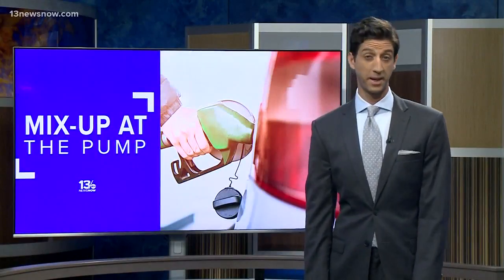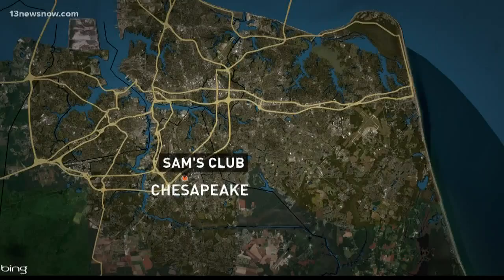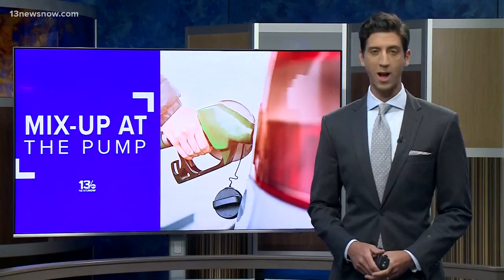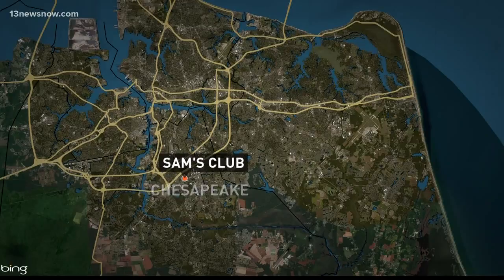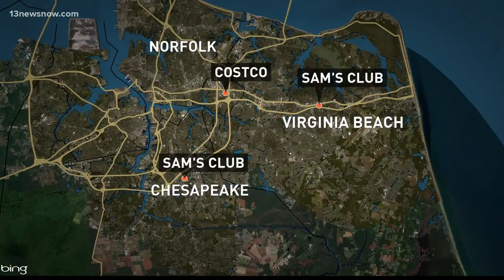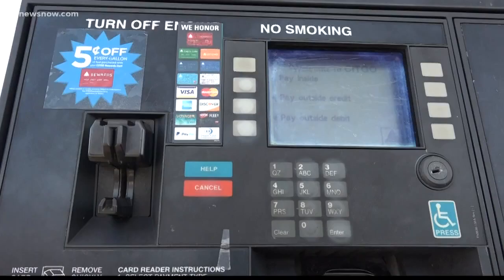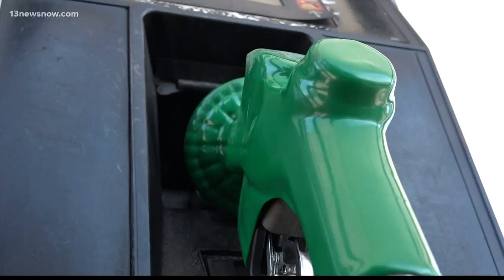How the wrong fuel can affect your car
13News Now reporter Meghan Puryear reports on the problem.